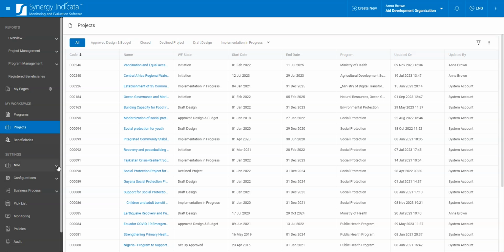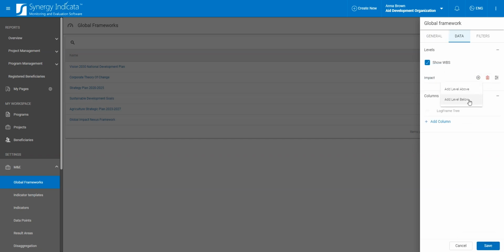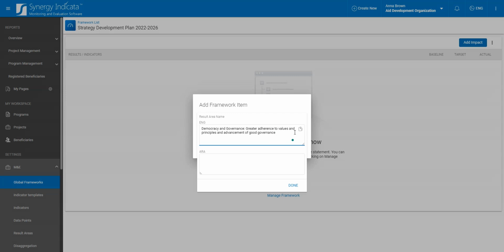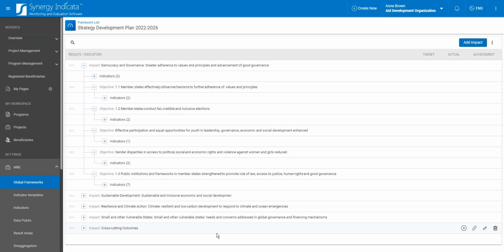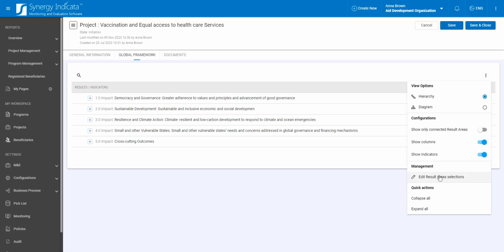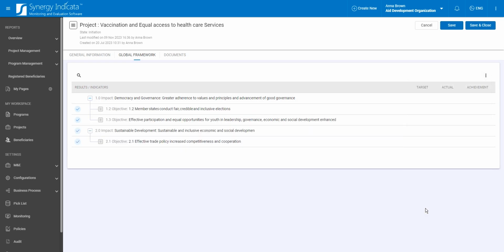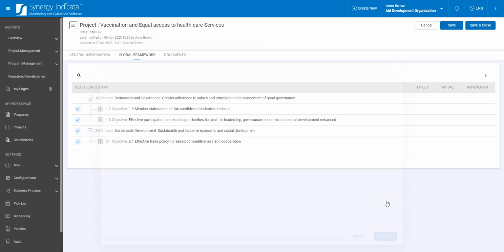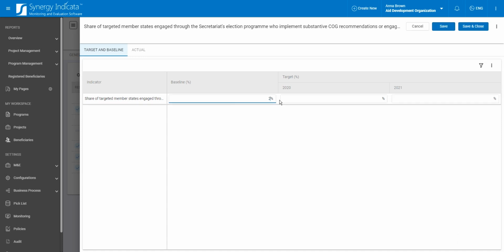1.12 Creating a Global Framework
Welcome to our tutorial on creating global frameworks in Indicata! 🌎 In this step-by-step video guide, we'll walk you through the process of designing and linking a global framework to your project. Learn how to navigate the Global Frameworks module, create a new framework, and fine-tune its levels, columns, and permissions on the Data tab. 🧩

Discover how to link your global framework to a project, allowing you to observe and analyze the project's contributions to declared goals. Dive into the project form, edit result area selections, and define framework levels with ease. Explore the Management menu to connect your project to global goals and filter the view for a focused analysis. 📑

Learn how to add indicators to selected framework levels, ensuring accurate measurement of project progress. 📈 If the indicator you need is not in the list, our Creating a New Indicator for a Project Framework tutorial covers creating new indicators for your project framework. Finally, complete the process by filling in the performance tracking table for selected indicators, with a quick refresher on IPTT (Indicator Performance Tracking Table). 🛠

Master the art of creating and managing global frameworks in Indicata with our comprehensive tutorial! 💡